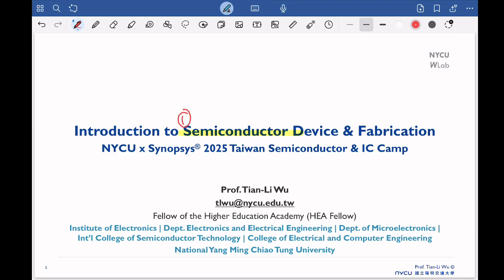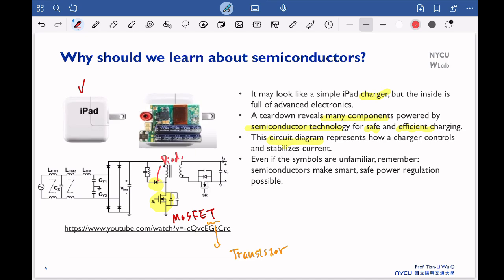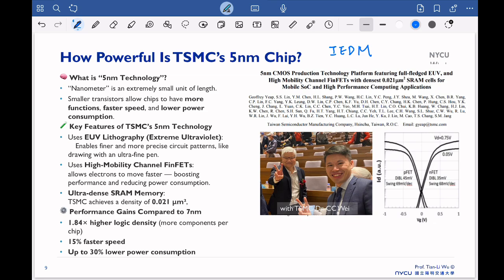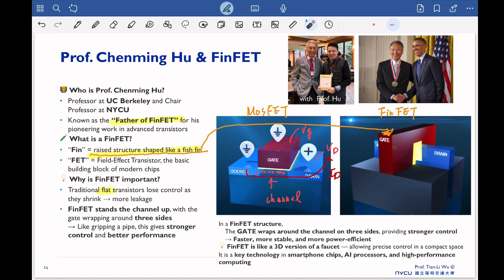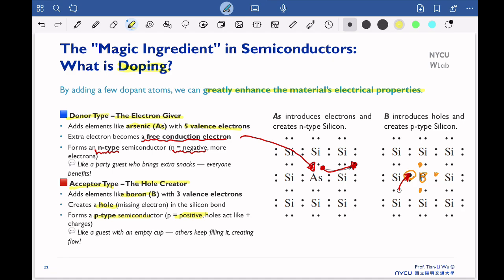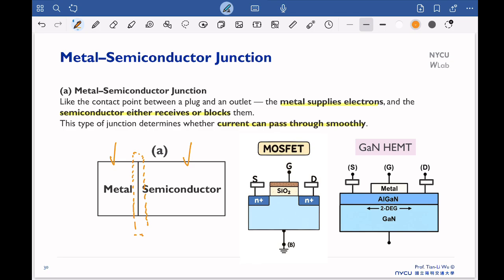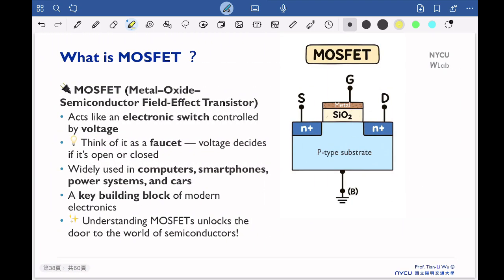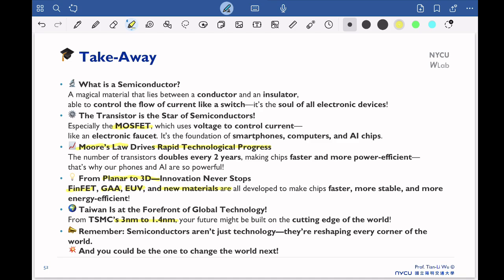Taiwan Semiconductor & IC Camp for Int'l High School Students_Semiconductor Devices & Fabrication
Introduction to Semiconductor Device & Fabrication
NYCU x Synopsys® 2025 Taiwan Semiconductor & IC Camp
Lecturer: Prof. Tian-Li Wu (National Yang Ming Chiao Tung University)
Time: 2025/07/14
This course is part of the 2025 Taiwan Semiconductor & IC Camp, hosted by Synopsys and the NYCU Alumni Association, is a unique summer program designed for international and local high school students who are passionate about semiconductor technology.
This course includes both a Mandarin session (for Taiwanese high school students) and an English session (for international high school students). This recorded lecture is from the English session (for international high school students).

半導體元件製程概論
新思X交大校友會-Tsic 台灣半導體Ic營
吳添立教授
時間: 2025/07/14
本課程為 2025 年台灣半導體與晶片營的一部分，由新思科技（Synopsys）與陽明交大校友會共同主辦，是專為對科技充滿熱情的國際高中生及台灣高中生設計的獨特暑期課程。
本課程包含中文梯次(對象台灣高中生)及英文梯次(國際高中生)，此錄影課程為英文梯次(國際高中生)。